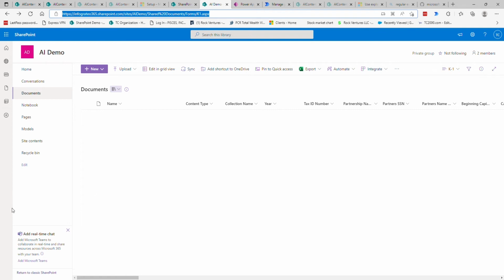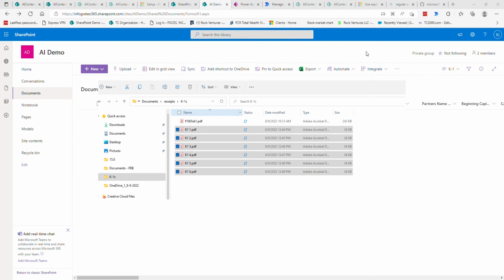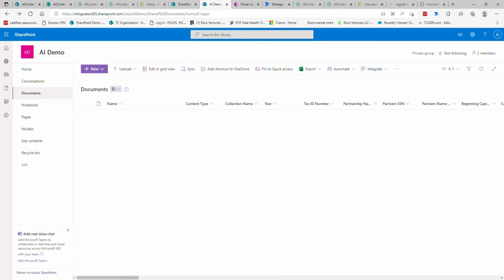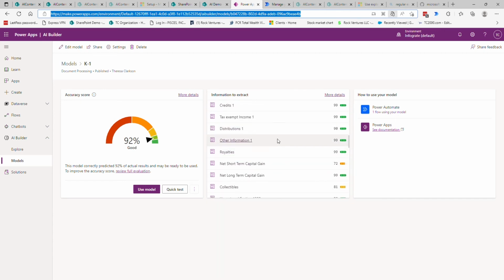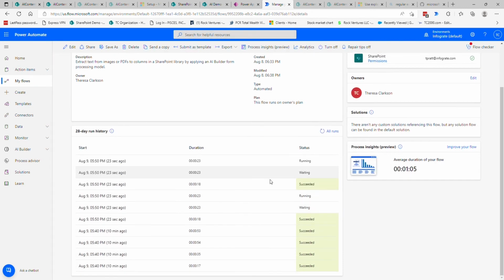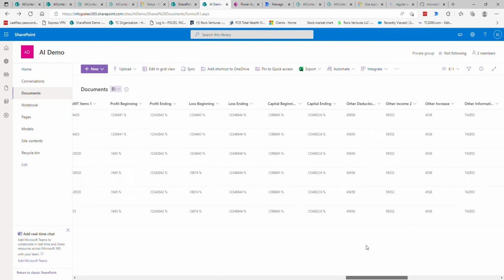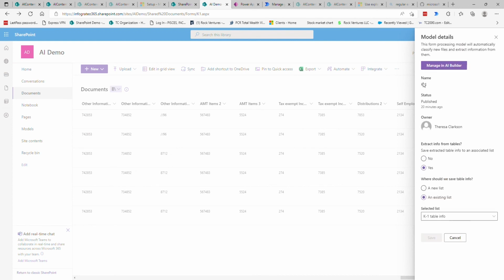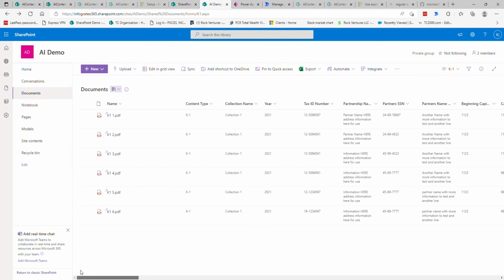AI Demo Documents K 1